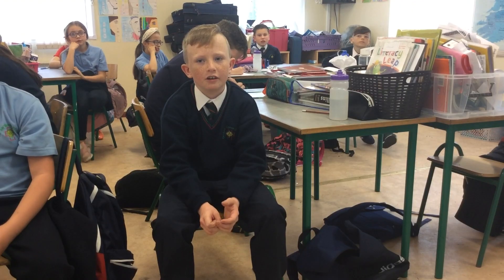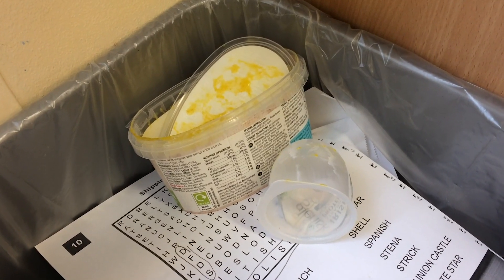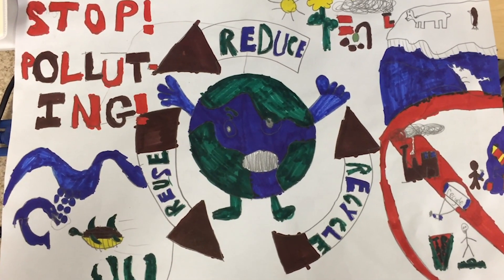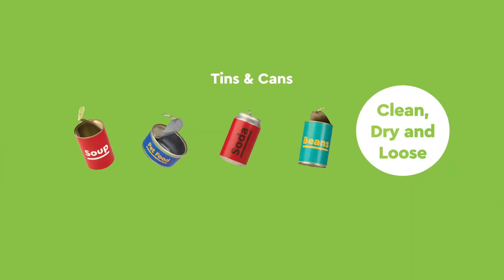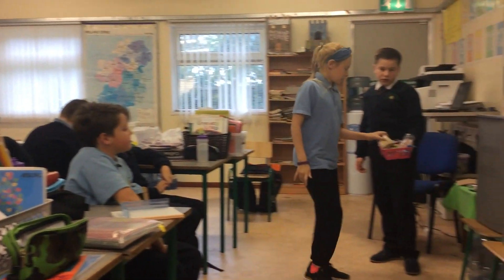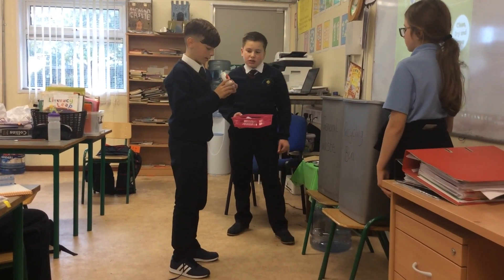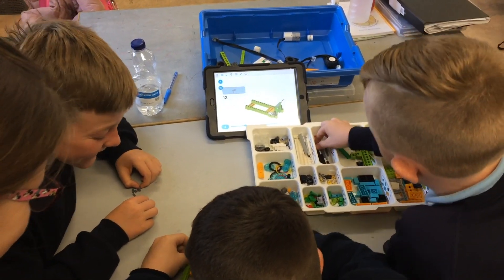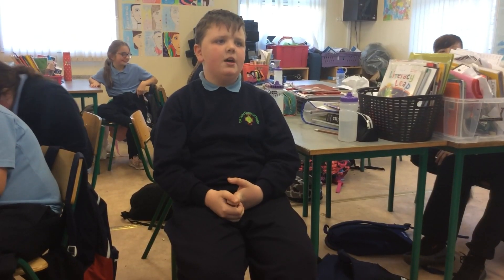Ms Knowles 5th Class entry to the ReelLIFE SCIENCE competition 2019 - Recycling 2.0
The class investigate a real world problem - Recycling in our School - and attempt to solve it using an Engineering Design Process.
We defined the problem so we had a clear idea of what we were doing.
We researched recycling and gathered information from students and teachers about recycling and their understanding of it.
We brainstormed and analysed ideas around recycling
We designed posters to educate the school on what can and cannot be recycled.
Using Lego Education WeDo 2.0 we attempted to design a prototype for a new system of recycling where sorting would be carried out robotically..
We attempted to adapt and improve the prototype to sort hard and soft plastics.
We used creative and critical thinking skills to try to solve the problem.
We worked collaboratively and shared ideas and suggestions.
We shared our results with the school and all the children and staff learned a a valuable lesson about recycling.